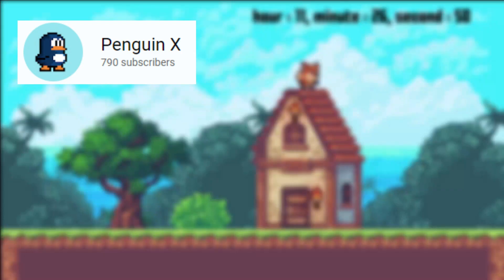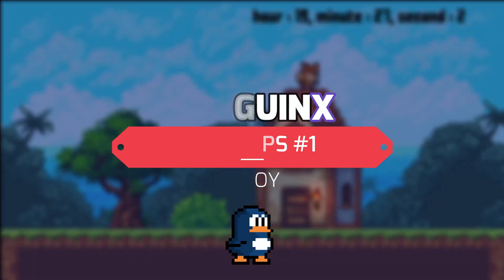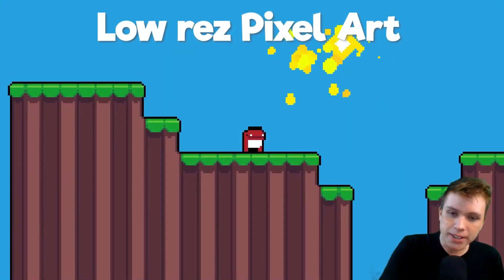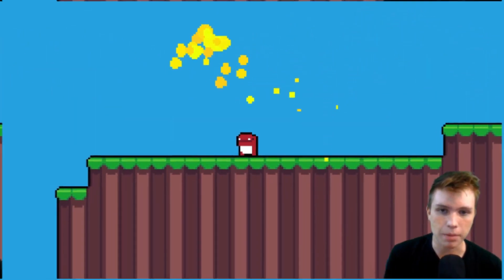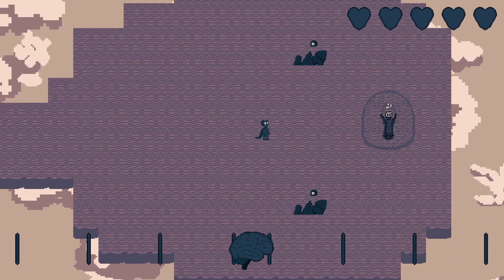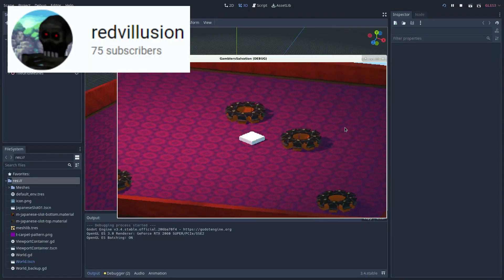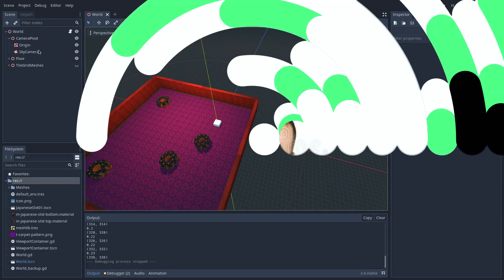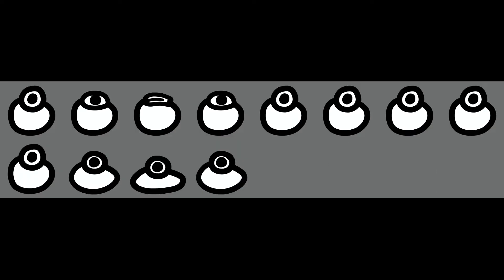Pixel Perfection Achieved in Godot!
The Godot community has so many great teachers out there sharing their solutions to common problems. Come and find out who you can learn from this week.